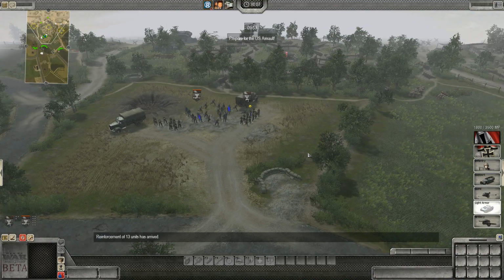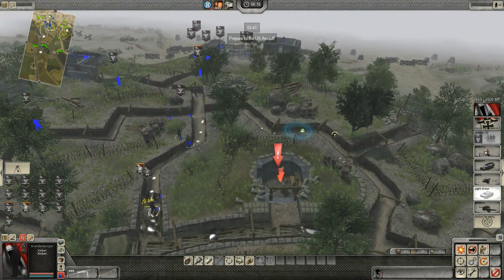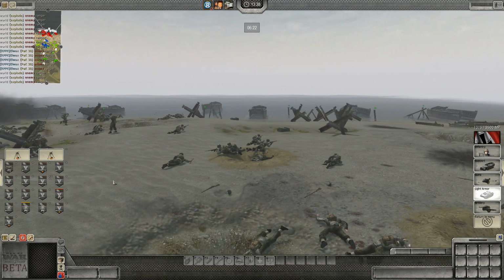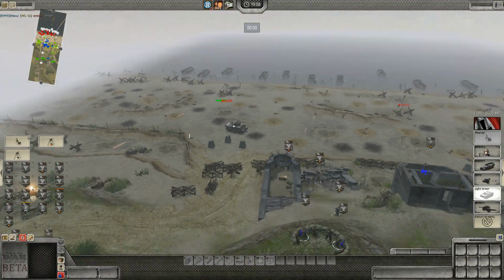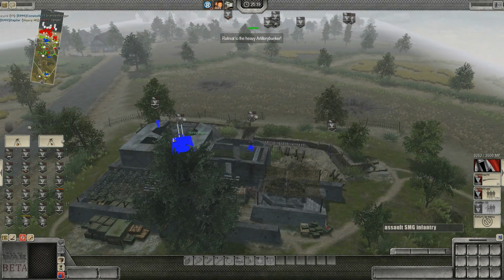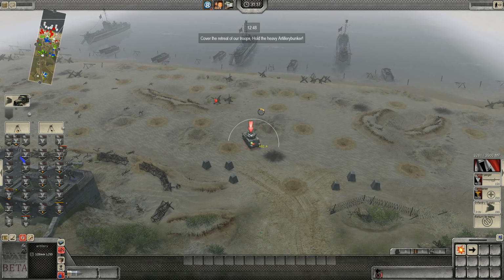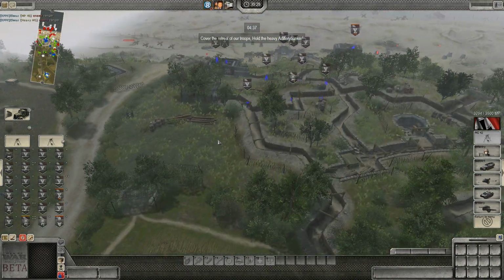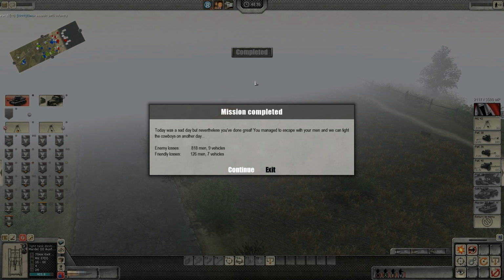Men of War: Assault Squad 2 - Fortress: Europe (MOD)